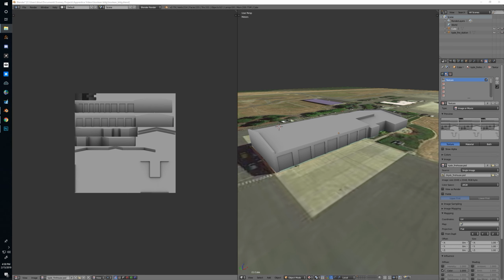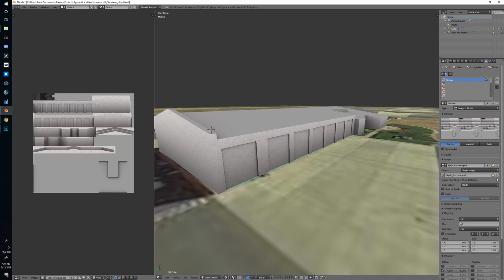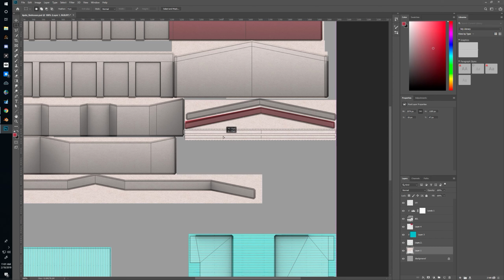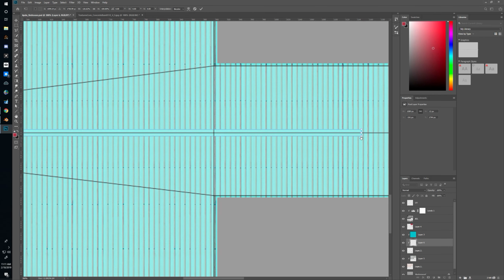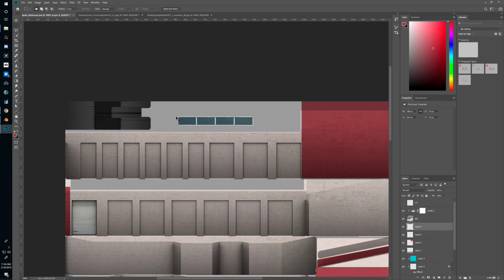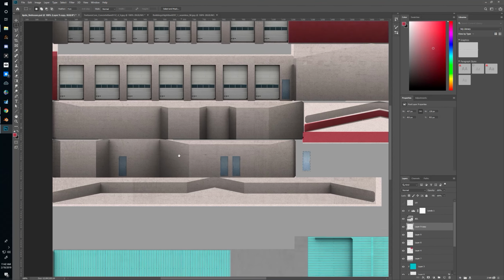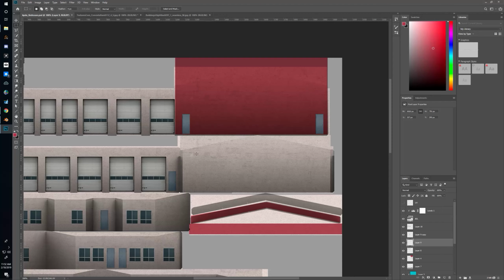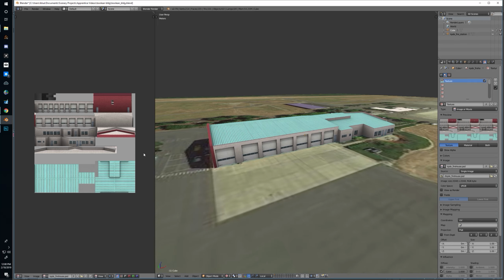custom hand texturing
A short primer on creating building textures from scratch, by hand.